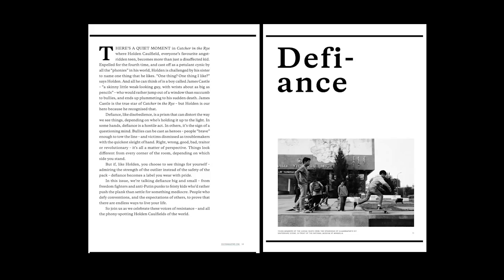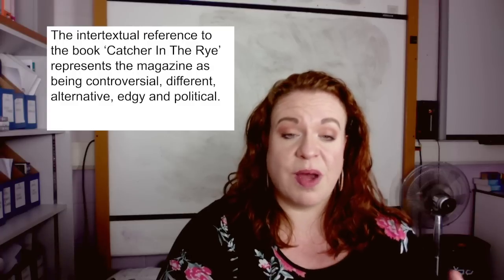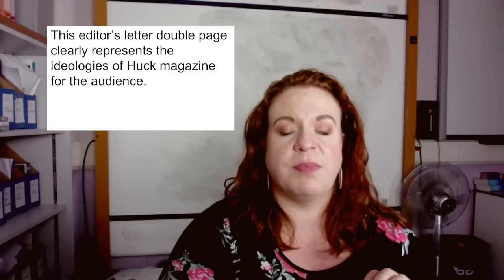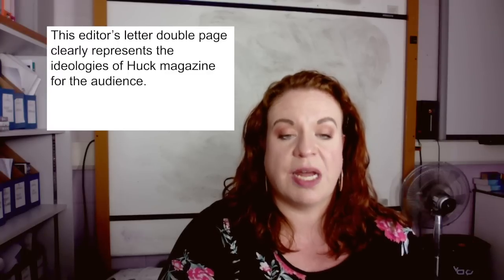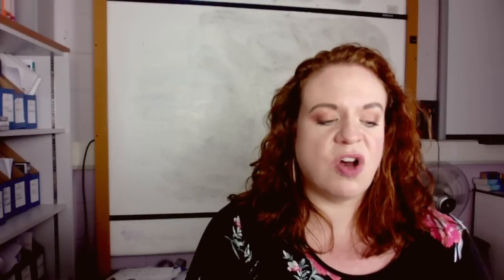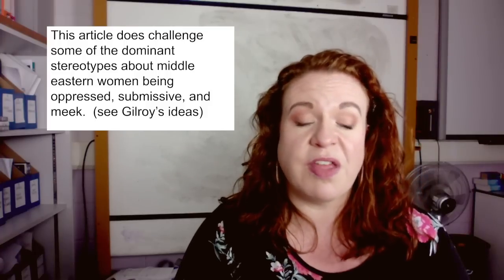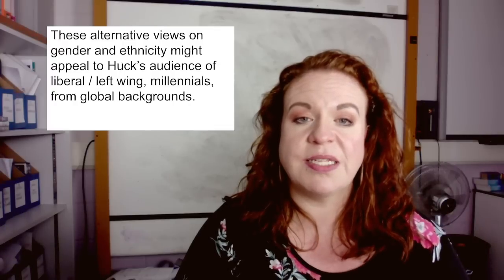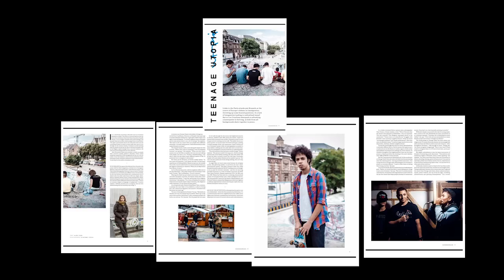A-Level Media - Huck Magazine - Representation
A comprehensive guide to REPRESENTATION in the set pages of Huck Magazine for students and teachers on the Eduqas exam board.